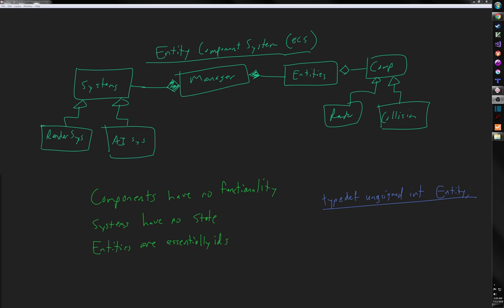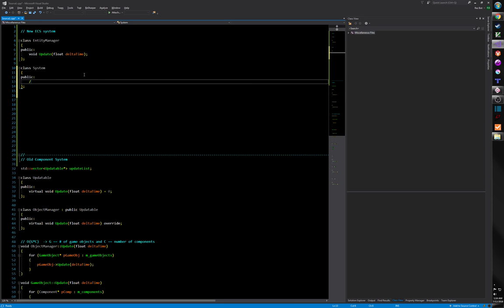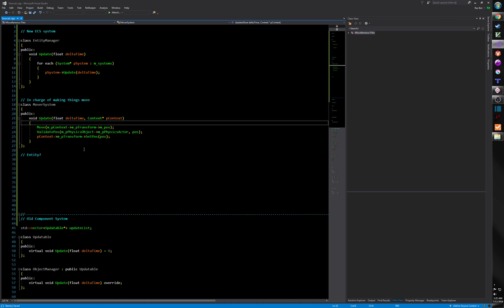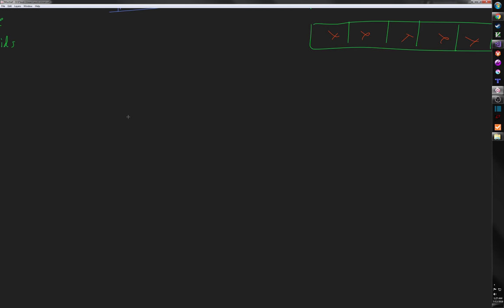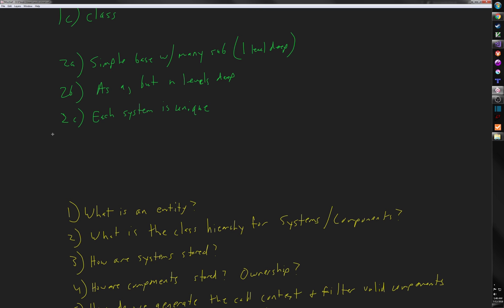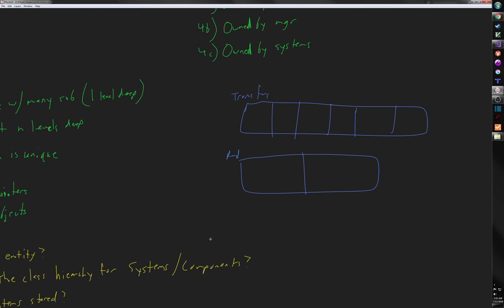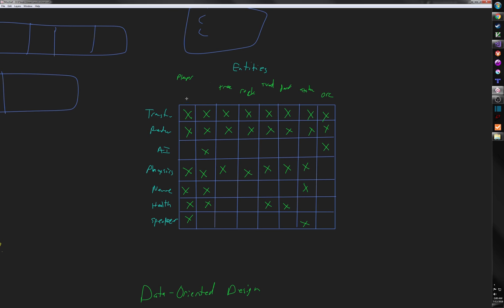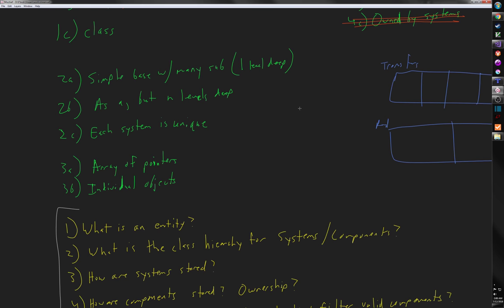Entity Component System #2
In this video, we dig into the design of the ECS system and answer some important question.